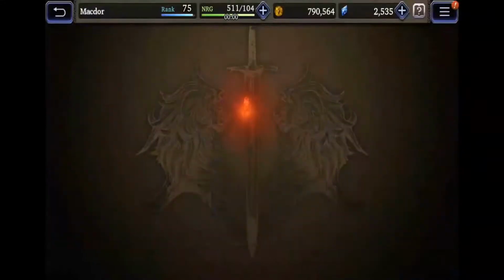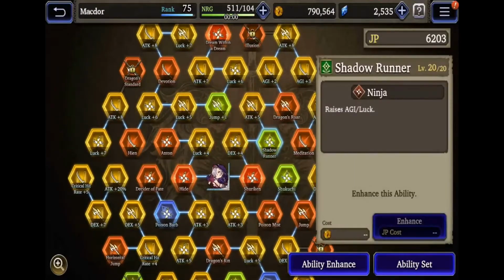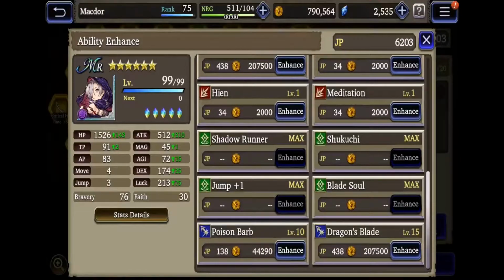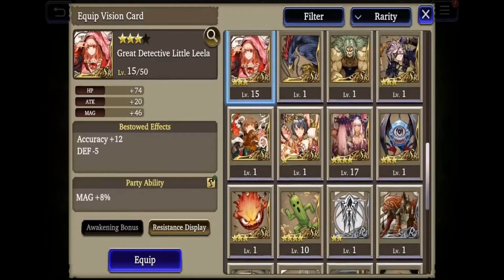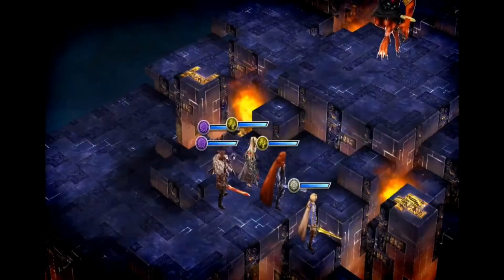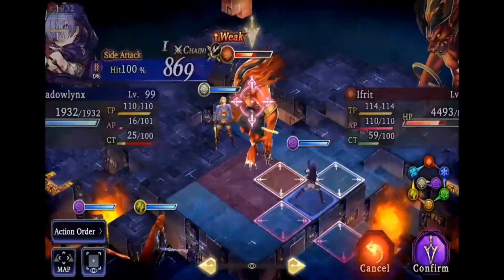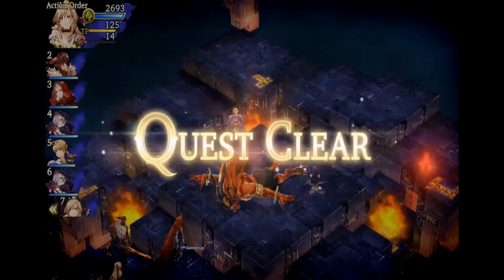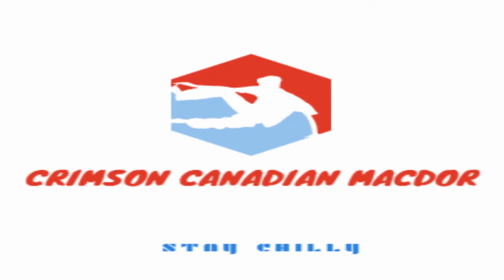FFBE Wotv Champ Spotlight- Shadowlynx- pre- Tower and Raids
Hey Macstars

Sorry for the long delay between vids, been busy with my streaming, here is the champ spotlight on shadowlynx before tower and raids come out and to be honest she to me is a queen of chaining